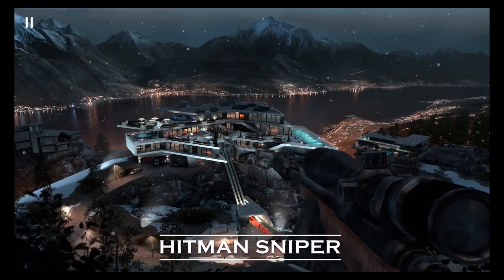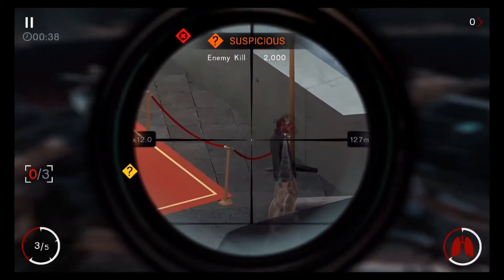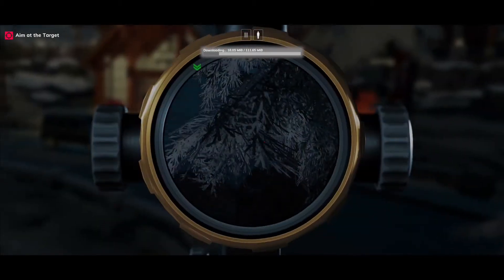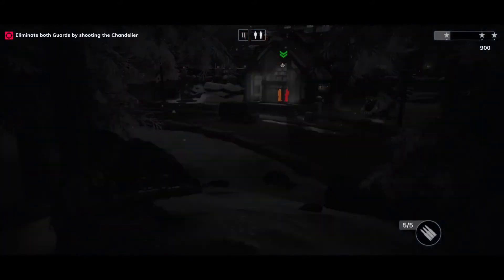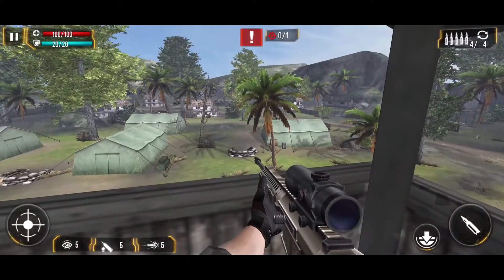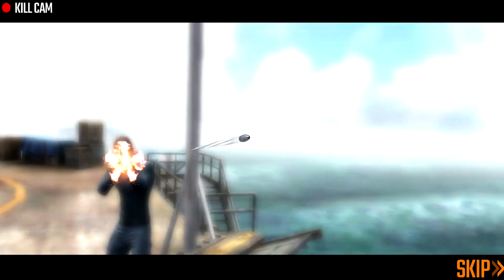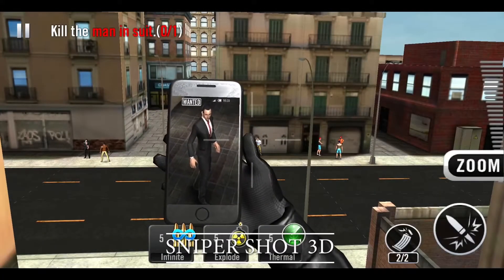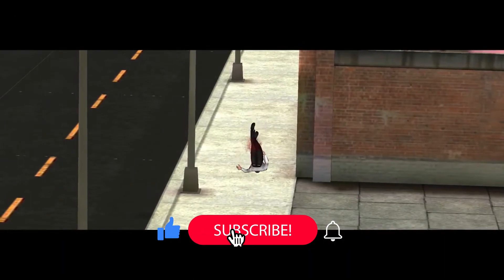Sniper Games That You Can Play On Your Android Device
In this video, we will look at 5 sniper games that you can play on your android devices